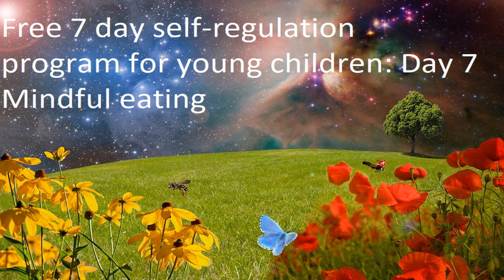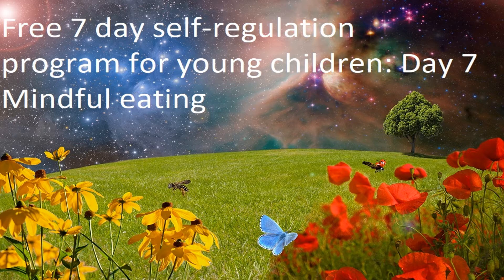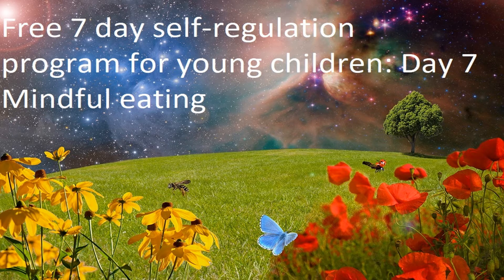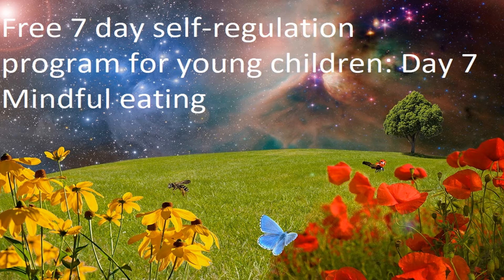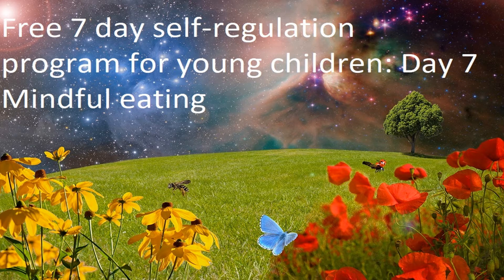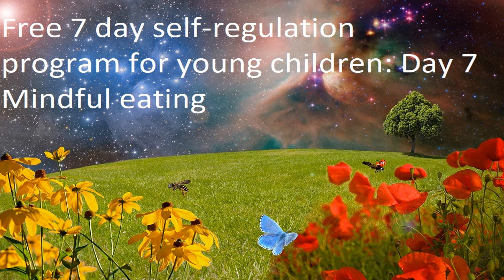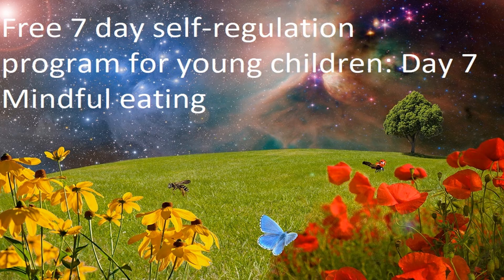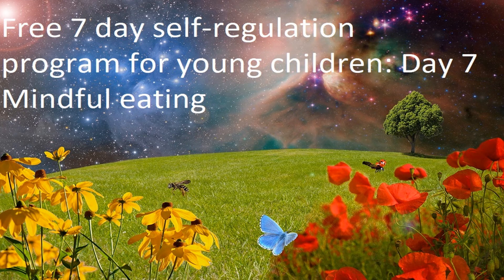Free 7 day self-regulation program for young children: Day 7 Mindful eating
Day 7. Let’s practice mindful eating. This session introduces the children to the experiences of food via the senses. They learn to purposefully take their time to touch, smell and savour the taste of their food. Research within childcares has demonstrated that teaching 3 to 6 year olds to eat mindfully helps them to self-regulate their food intake, via slowing down their consumption of food and acknowledging the feeling of satisfaction, or having had enough to eat.
If you enjoyed this short course and would like to know more about teaching mindfulness to children please go and join me on Facebook @ Mindfulness For Children